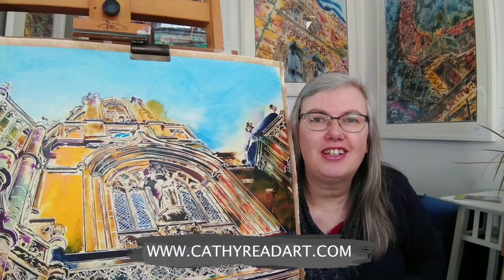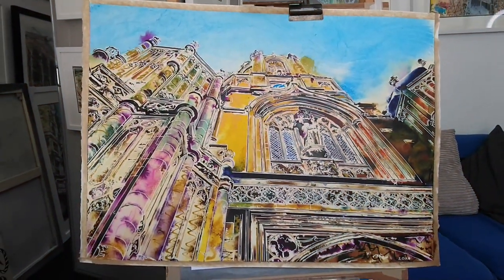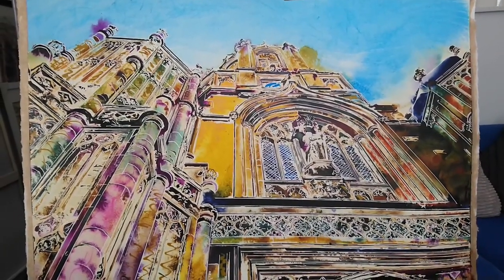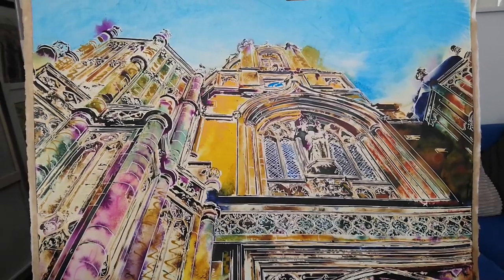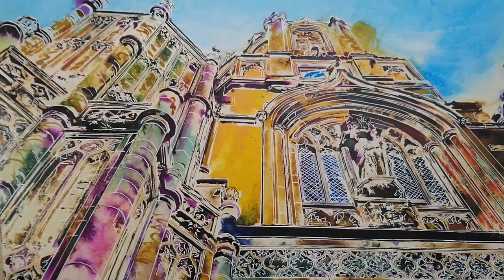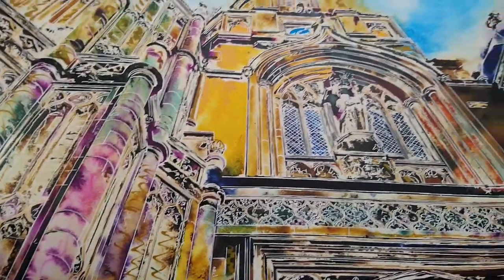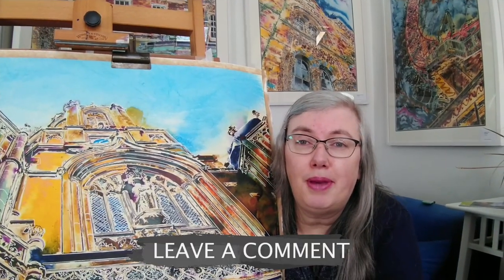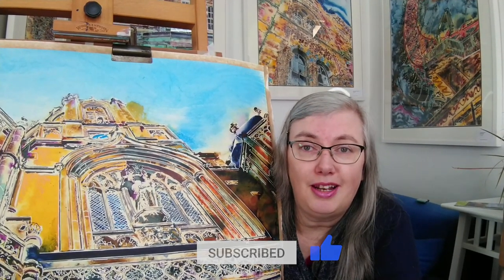How Architecture Can Change Society Forever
"Can you imagine starting at Christ Church College in Oxford? This is the view I'd find the most daunting if I was to start there. " Cathy Read

Taking you on a journey through the creation process. How do you interpret an iconic landmark?  A stunning architectural form interpreted in a contemporary fashion by Artist Cathy Read. We delve into the fascinating realm of architecture painting and the various masking techniques that the artist uses to create this compelling architectural painting. A composition that breathes life into mixed media art, showcasing her layered textures and unique style.

This video is perfect for anyone interested in the intersection of architecture and art, offering insights into masking methods and skills that elevate technical illustration. Whether you are an aspiring architect, artist, or simply a lover of design motifs, you'll find inspiration in the artistic layering techniques highlighted throughout. Join us as we uncover the stories behind these transformative buildings and the impact they've had on our lives. Don't miss out on this artistic exploration of architectural history and its lasting influence!